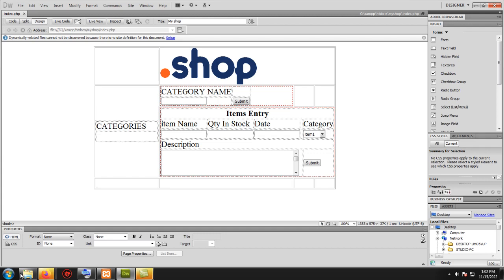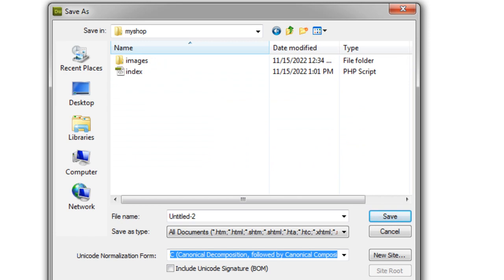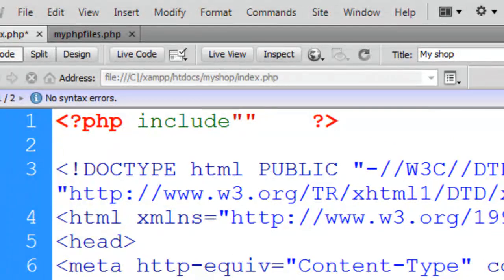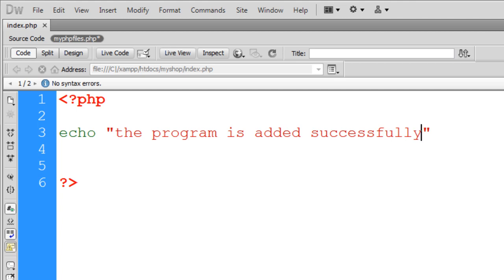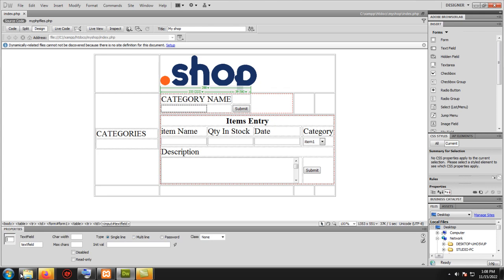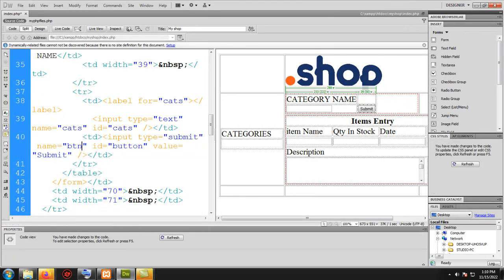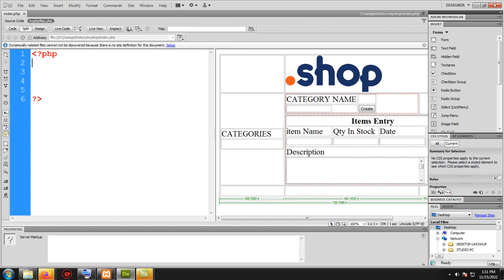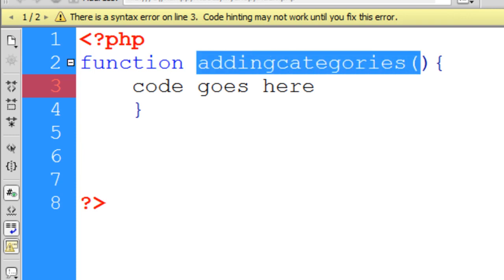CODE REUSE PART ONE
How to use include and functions in php